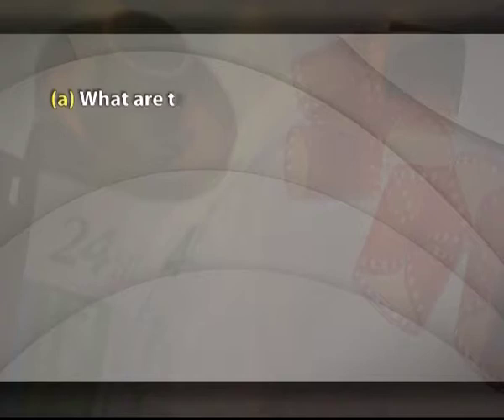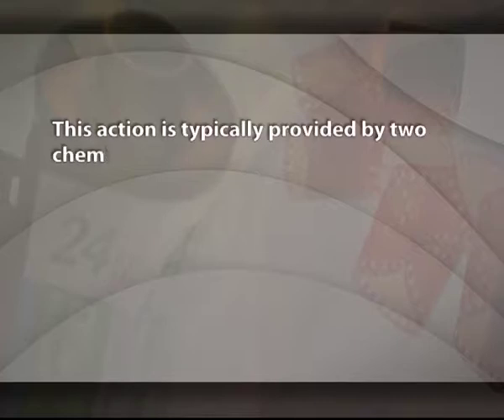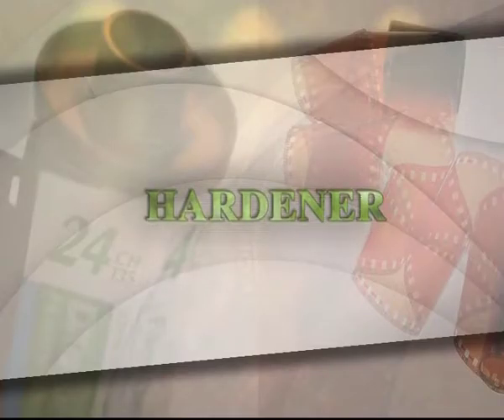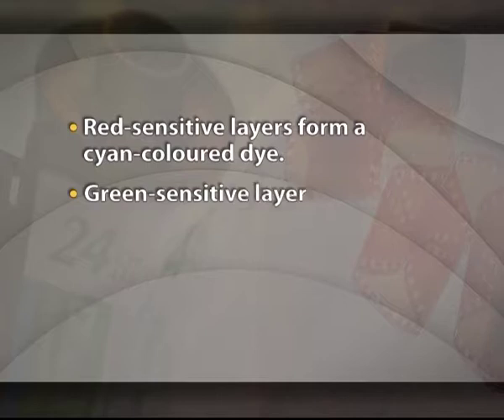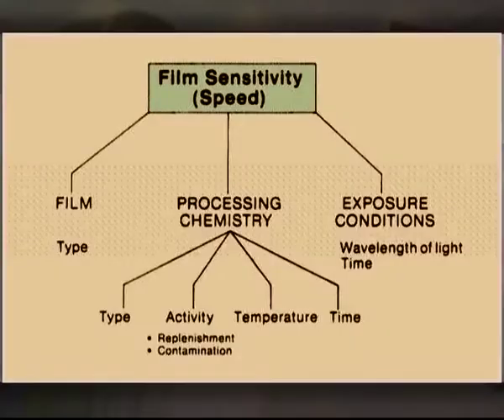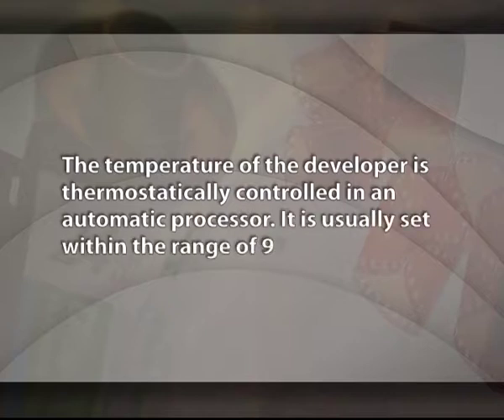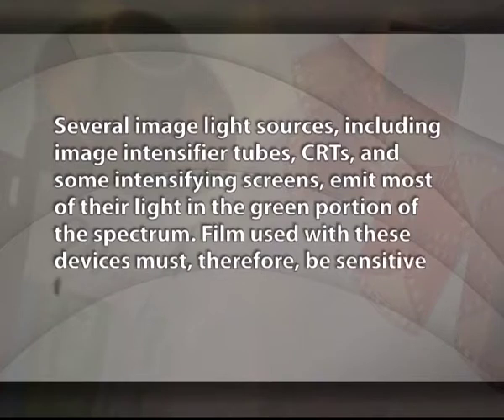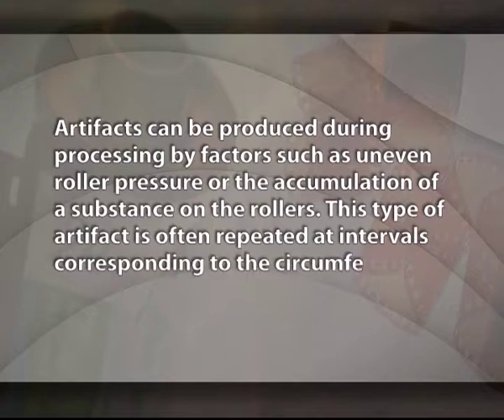Developing Photographs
Subject: Mass Communication and Journalism
Course Name:11. Photojournalism